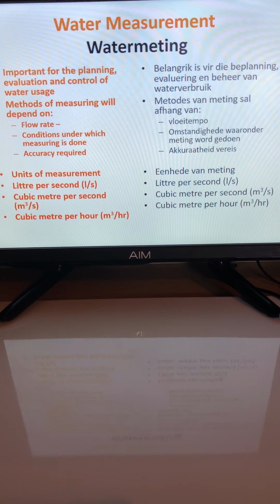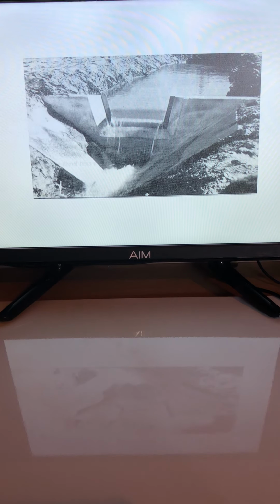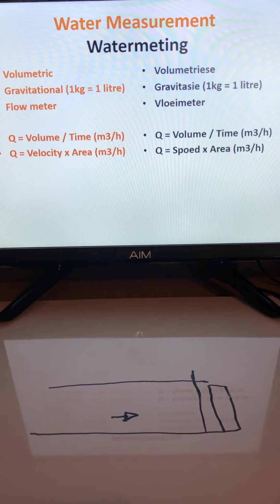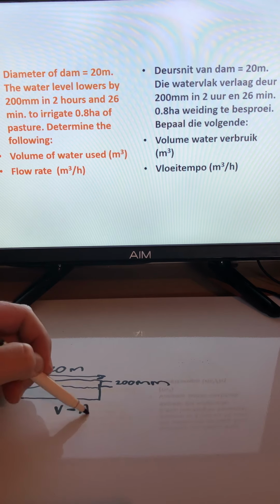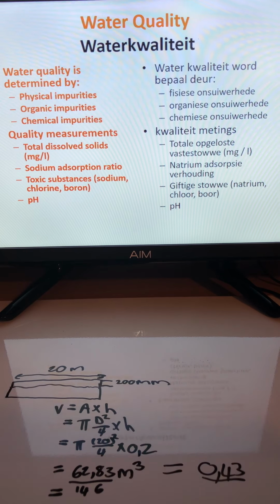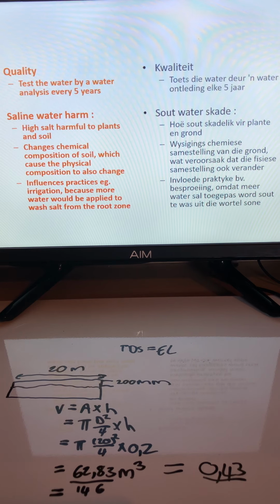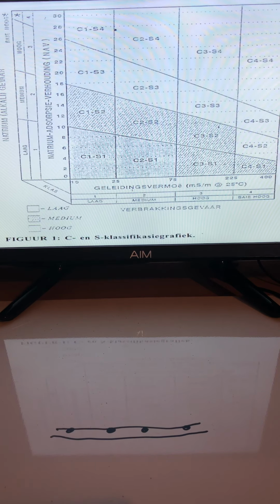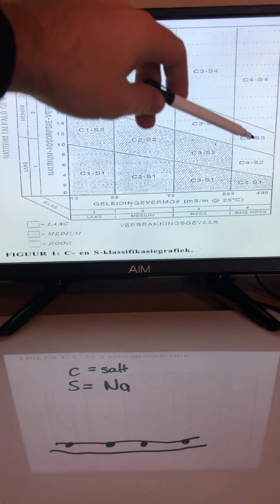ING213 - Water - video 3